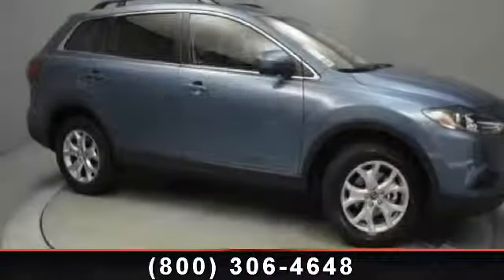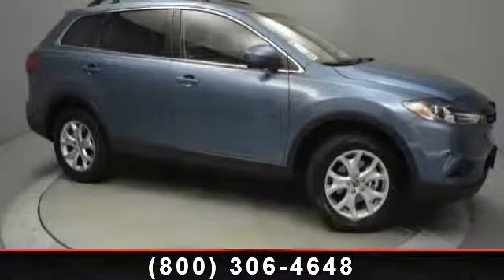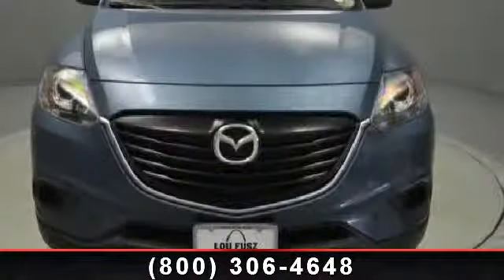2014 Mazda Cx-9 - Lou Fusz Mazda - St. Louis, MO 63132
Lou Fusz Mazda Subaru proudly presents this 2014 Mazda CX-9 AWD 4DR TOURING. Represented in BLUE REFLEX MICA. Fuel Efficiency comes in at 22 highway and 16 city. Under the hood you will find the Engine: 3.7L 24V DOHC V6 coupled with the TRANSMISSION: 6-SPEED SPORT AUTOMATIC -INC: SPORT SHIFT.Warranty Information:Purchase this Mazda with confidence knowing it is backed with a 36 month / 36000 mile warranty. Safety Features:Nicely equipped with ABS And Driveline Traction Control, Airbag Occupancy Sensor, Blind Spot Sensor, Curtain 1st and 2nd And 3rd Row Airbags, Dual Stage Driver And Passenger Front Airbags, Dual Stage Driver And Passenger Seat-Mounted Side Airbags, Electronic Stability Control (ESC) And Roll Stability Control (RSC), Low Tire Pressure Warning, Outboard Front Lap And Shoulder Safety Belts -inc: Rear Center 3 Point, Height Adjusters and Pretensioners, Rear Camera, Rear Child Safety Locks, Rear Parking Sensors, Side Impact Beams.Please cont...read more